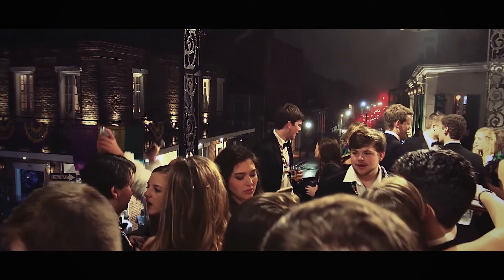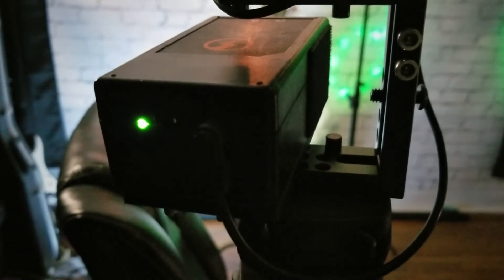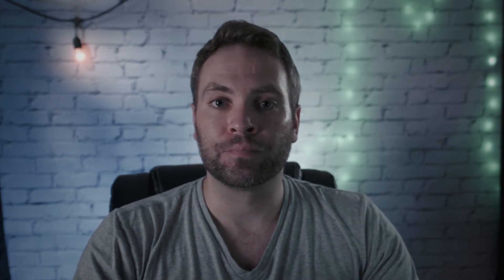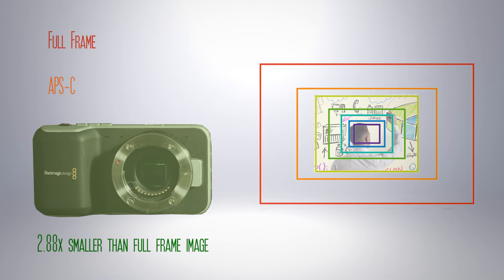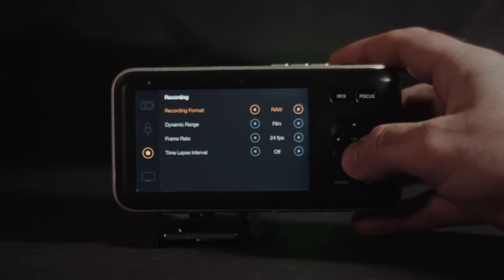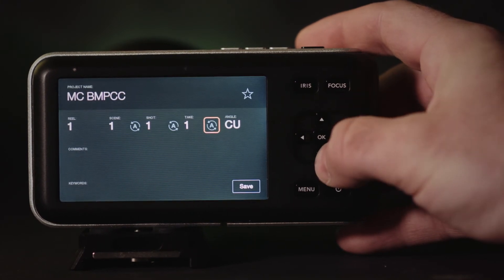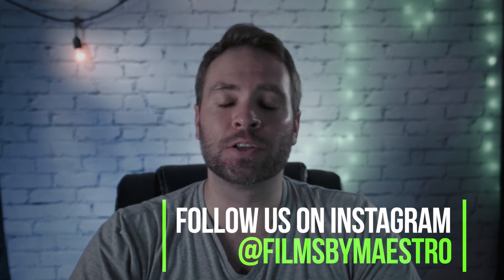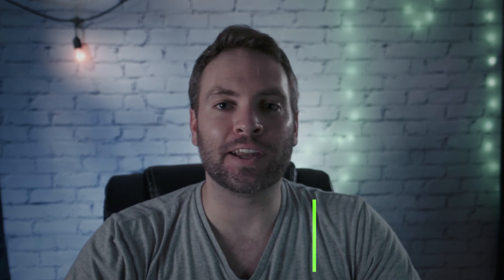Blackmagic Design Pocket Cinema Camera Review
As one of the first cameras I ever bought, the BMPCC has easily become one of my favorite toys, and one of the most versatile cameras in my arsenal.

Featured Gear:
Blackmagic Design Pocket Cinema Camera
Kamerar Viewfinder
Juicebox Extended Battery (New Version)
SLR Magic 10mm Hyperprime Lens

Items Mentioned (but not shown):
Tascam DR05 Audio Recorder
Metabones Speedbooster
SanDisk Extreme Pro Memory Card